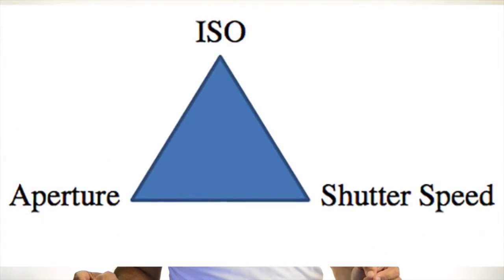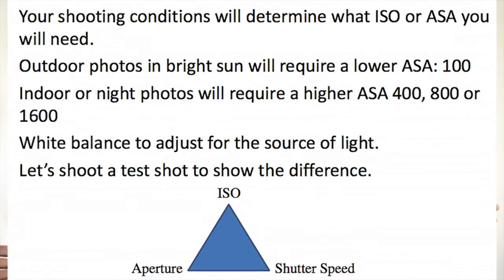Triangle of light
Photography lesson Triangle of light